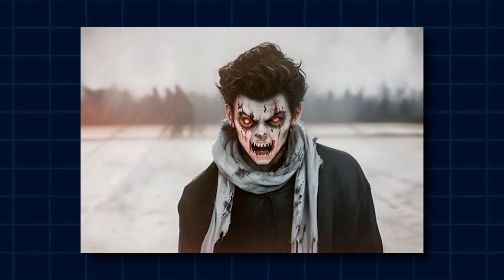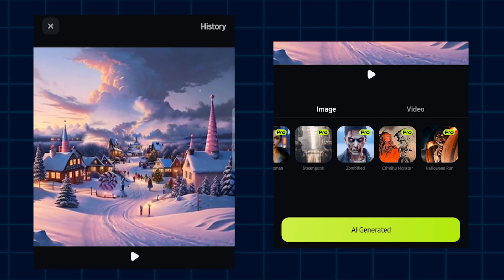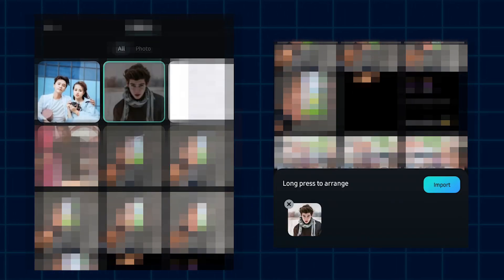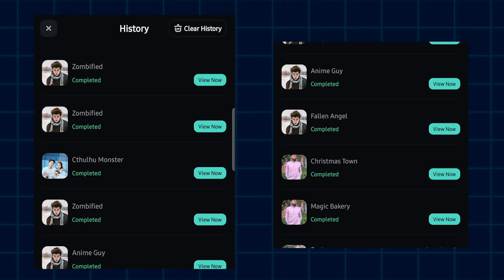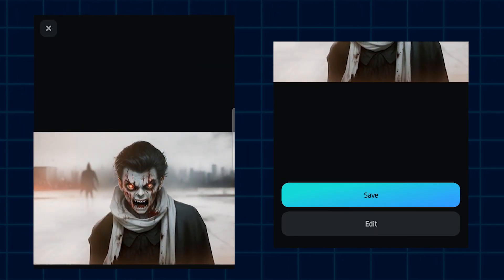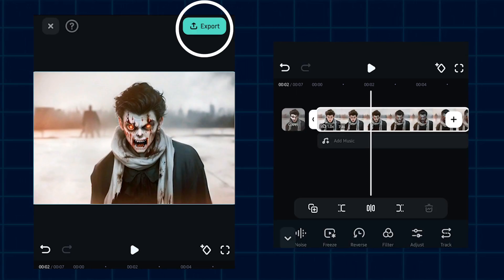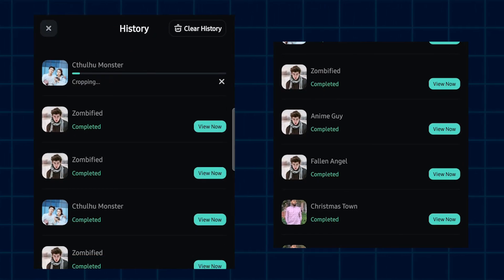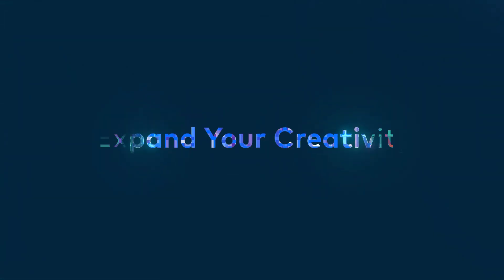How To Make Ai Animation On Filmora Mobile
How To Make Ai Animation On Filmora Mobile with Mr Mahmud